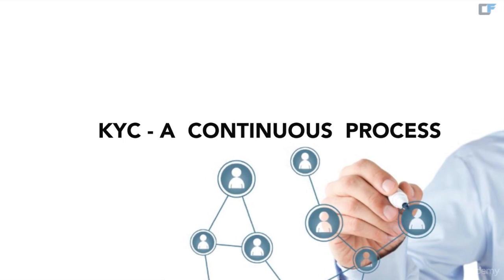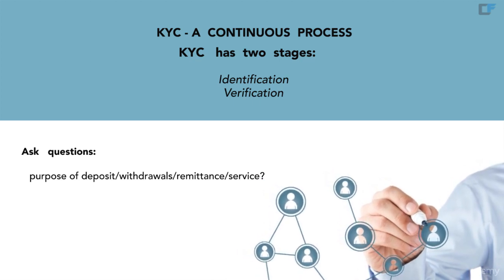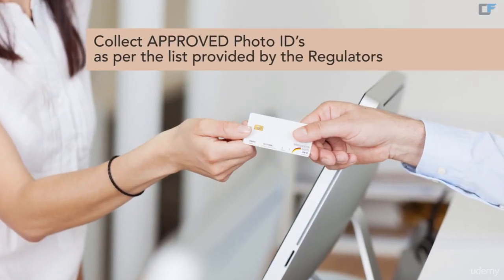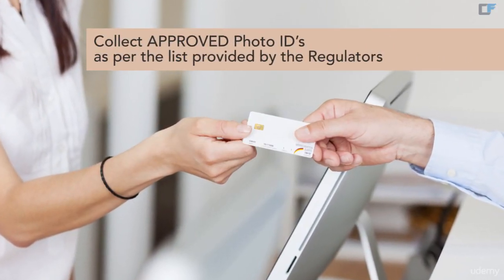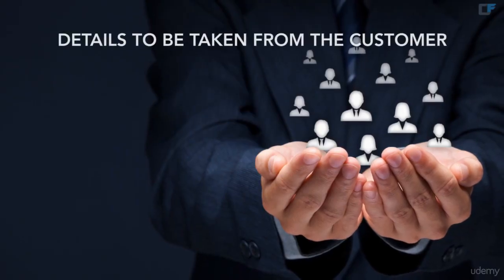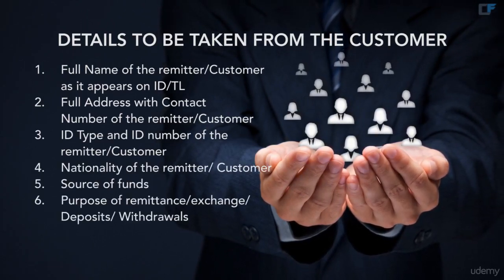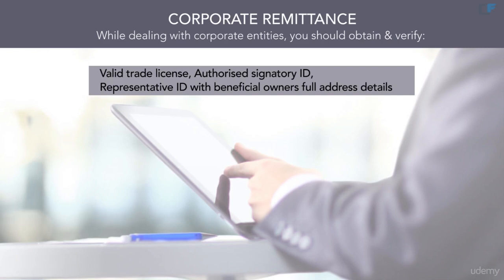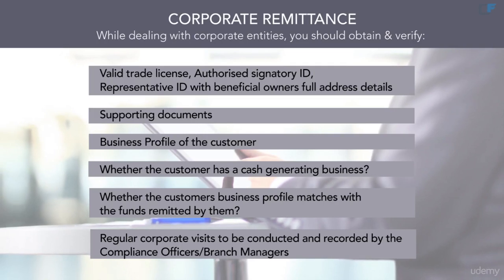KYC & KYCC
Know Your Customer and Customer's Customer